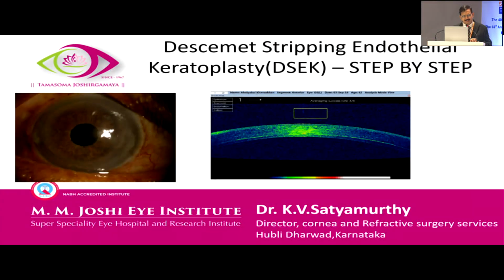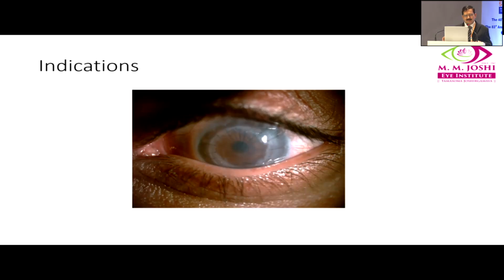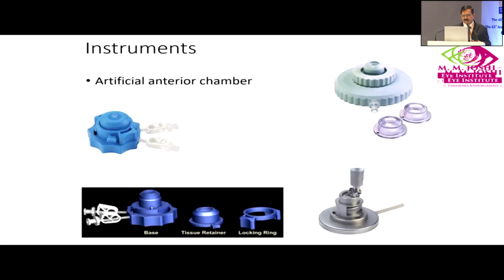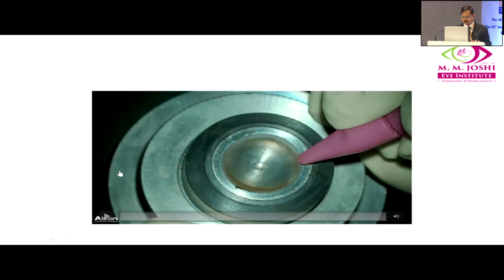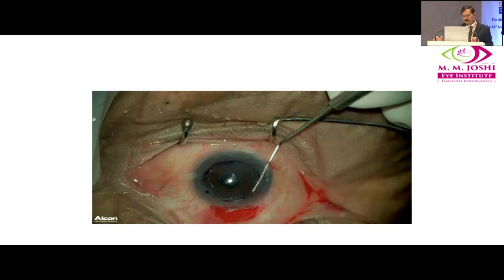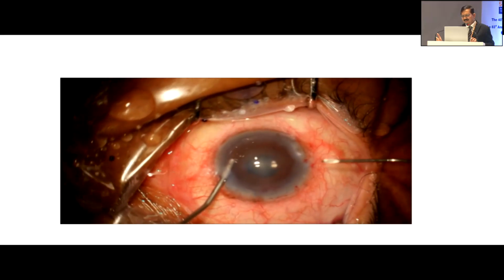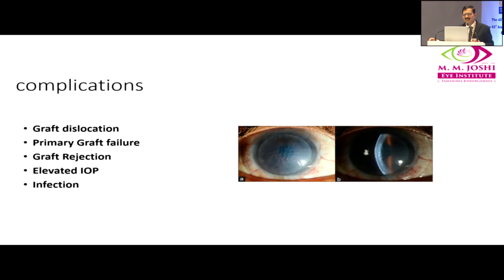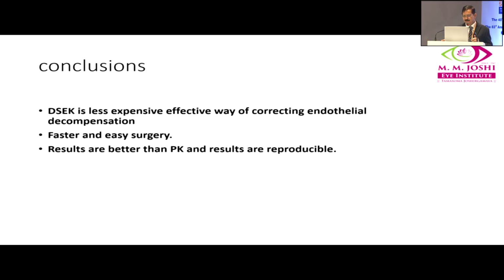AIOS2025 AIOS PG Capsule 1 T KV SATHYA MURTHY Descemet stripping Endothenal keratoplasty DESK step